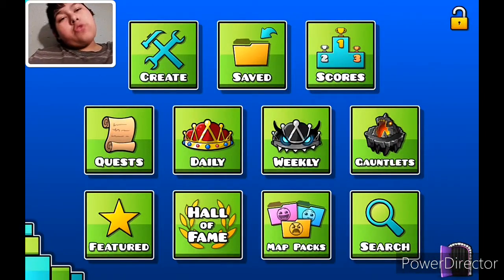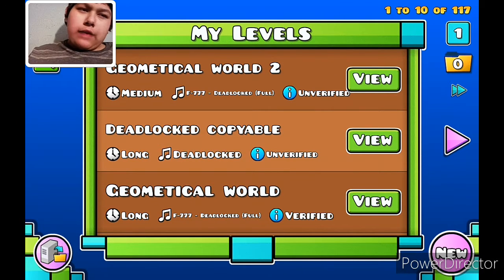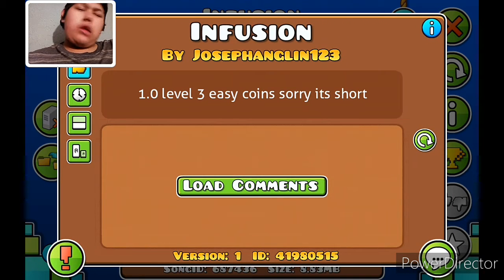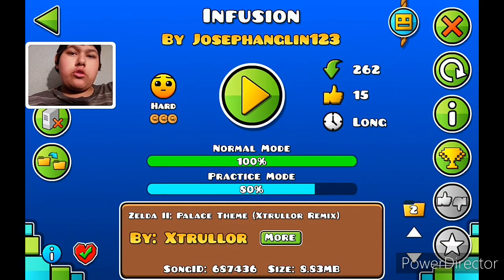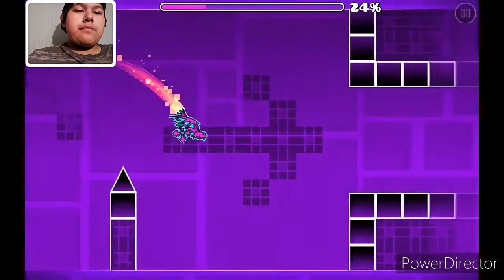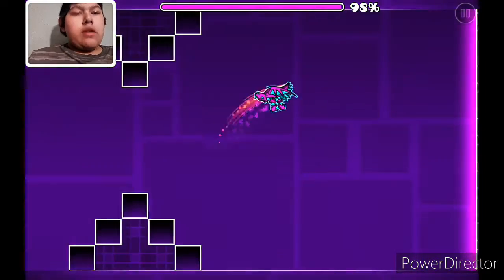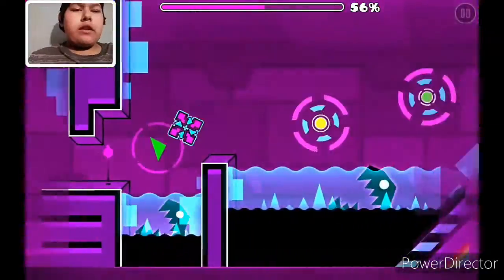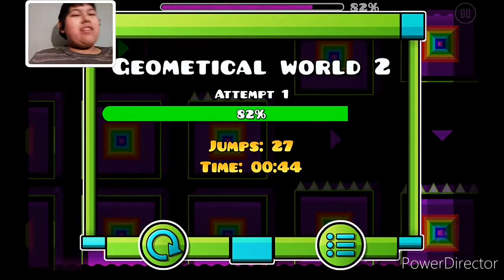Infusion by: Josephanglin123 (Me) | *Didn't Know What To Name This Level* - Geometry Dash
Welcome back to more Geometry Dash. In this video, I'm showing you guys a 1.0 level I try to make in Geometry Dash. Make sure you guys stay cool and hope you enjoyed. If I didn't upload video, I will try my best to upload videos, but going to take time to edit and create thumbnail. You can get this game on the app store

ID: 41980515

This video was recorded by Mobizen

This video was edited by PowerDirector